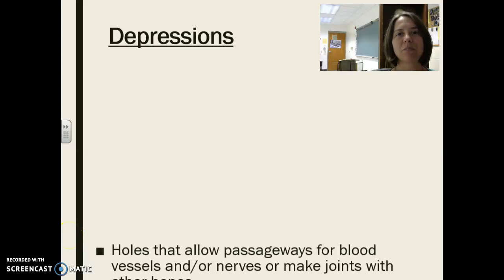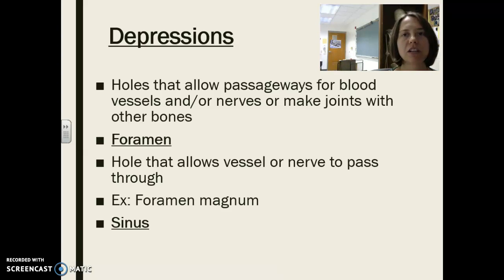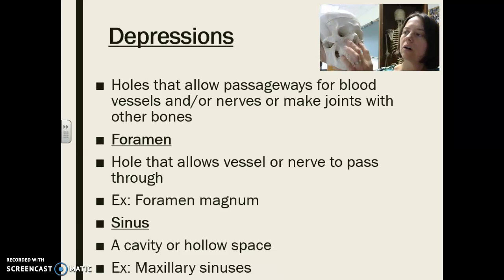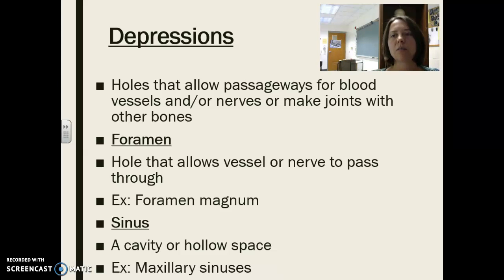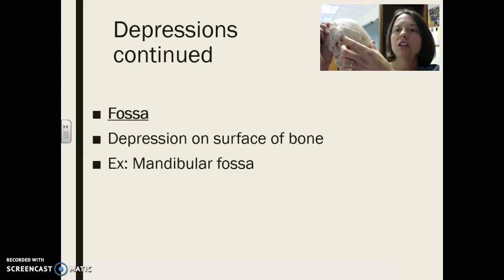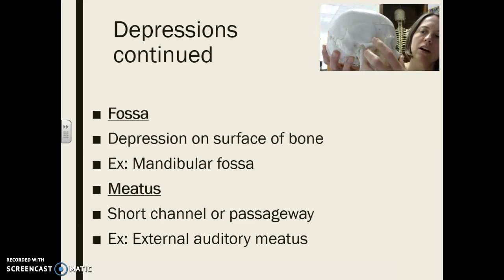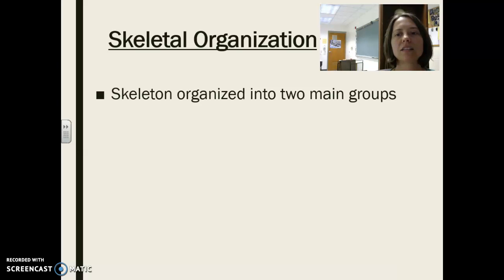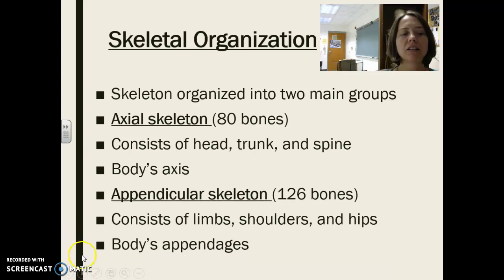Human Biology Ch7 Part 2b